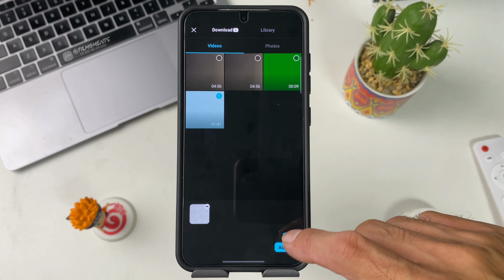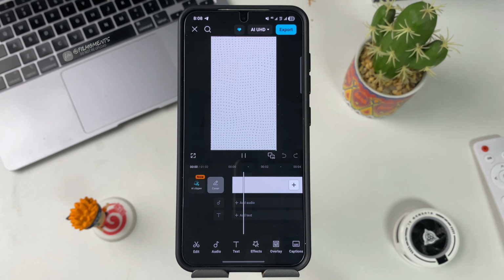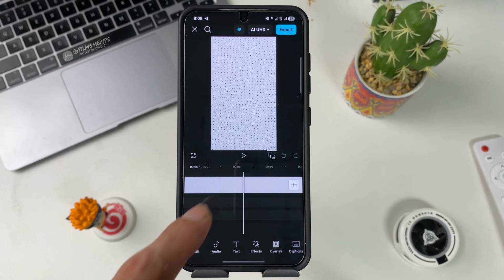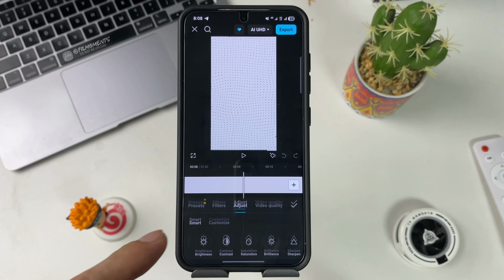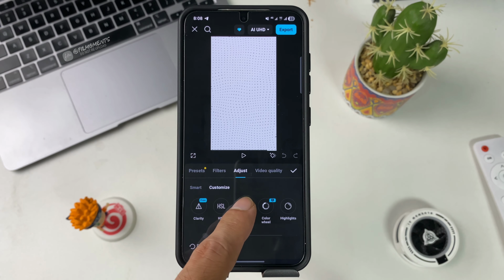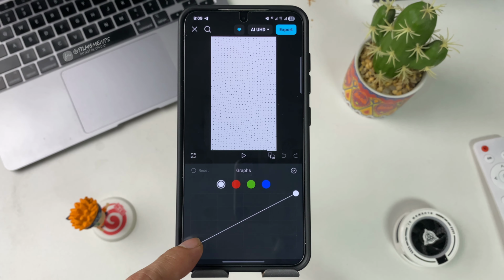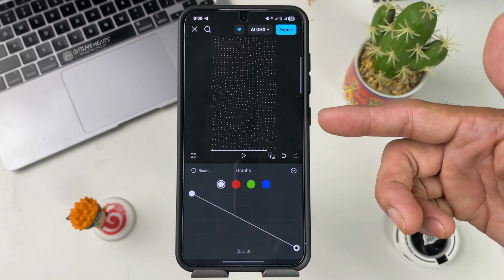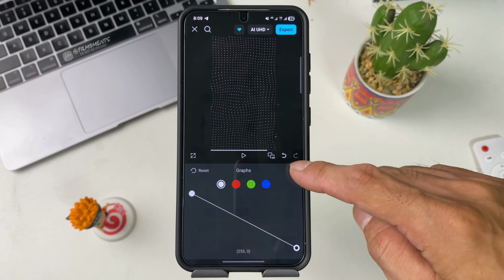How to Invert Video Colors on CapCut Mobile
Want to create a cool negative or inverted color effect in your videos? In this easy CapCut mobile tutorial, I’ll show you exactly how to invert video colors step by step using your phone!
Whether you're editing aesthetic clips, making creative transitions, or just experimenting with effects, this quick guide will help you achieve that unique inverted look in seconds.

What you’ll learn:
How to invert colors in CapCut mobile
Best settings for a clean negative effect
Tips to enhance your video edits

Perfect for beginners and content creators on TikTok, YouTube Shorts, and Instagram Reels!